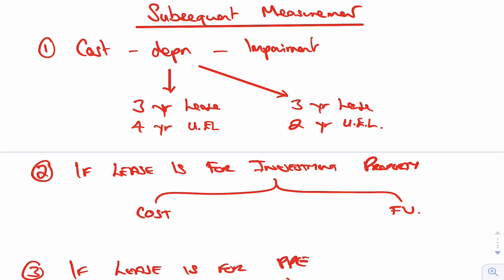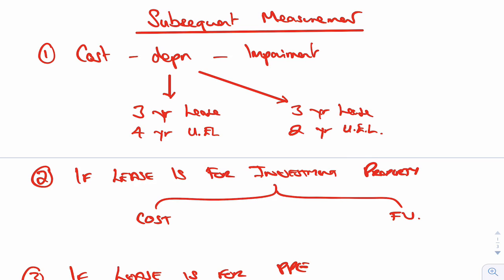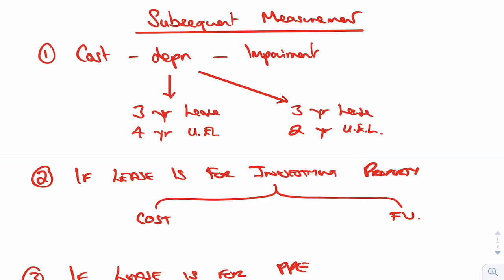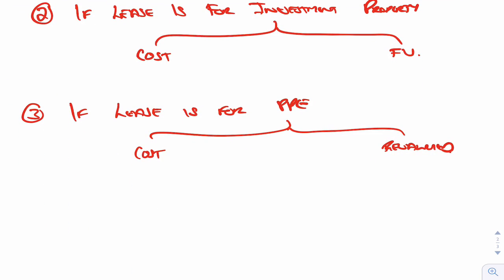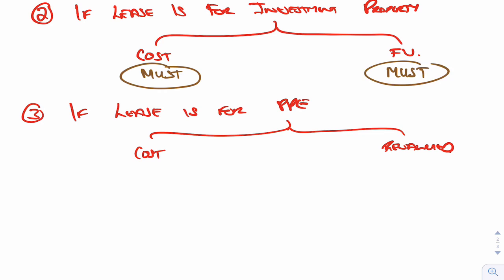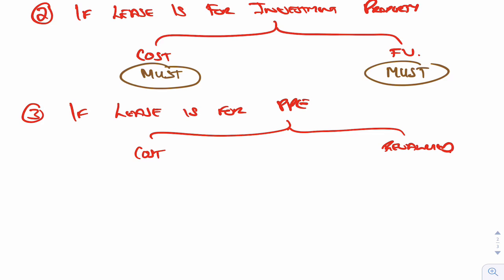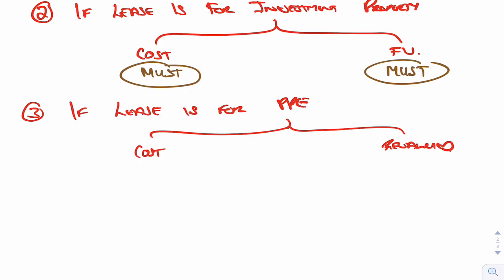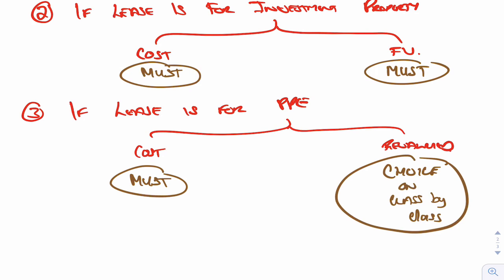ACCA P2 Lease Assets IFRS 16 accounting: This helps you pass the exam! (Video 17)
ACCA P2 Lease Assets  IFRS 16 accounting: This helps you pass the exam!

ABOUT THIS VIDEO:
This video shows you how to calculate ACCA P2 Lease Asset - Right to Use Asset - Subsequent Measurement (IFRS 16) in the exam.

Our offer is simple - we promise you 3 things:

1) You will enjoy studying ACCA at last!

2) You will find ACCA simple and easy to understand.

3) You will feel confident about passing every exam.

aCOWtancy is different. It is built on these fundamental principles:

Quality
The science of learning
Technology
Simplicity